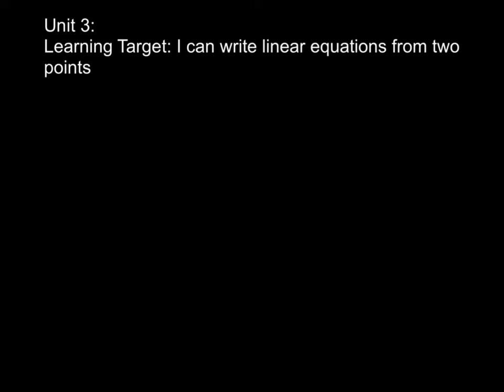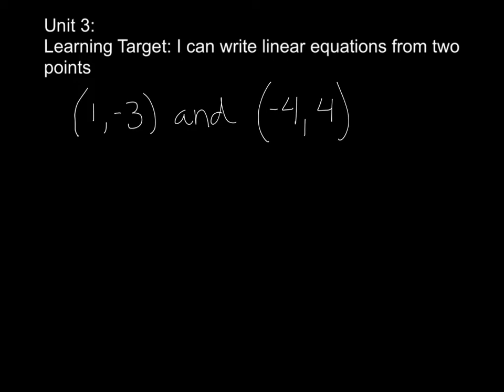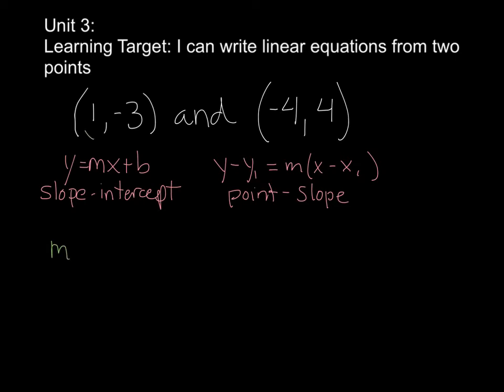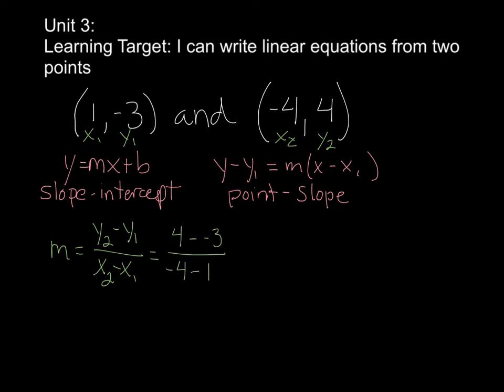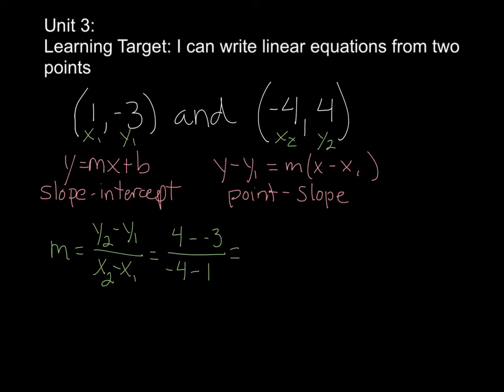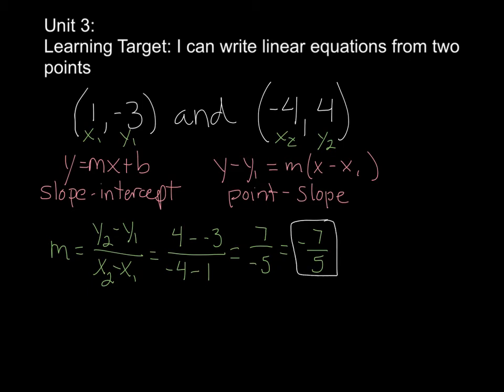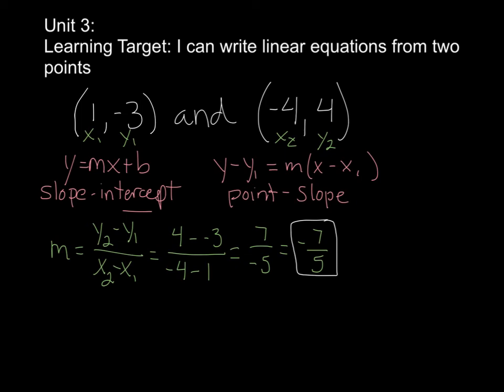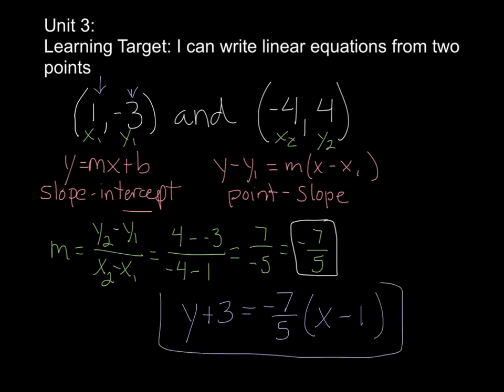Unit 3 - Learning Target - I can write a linear equation from two points